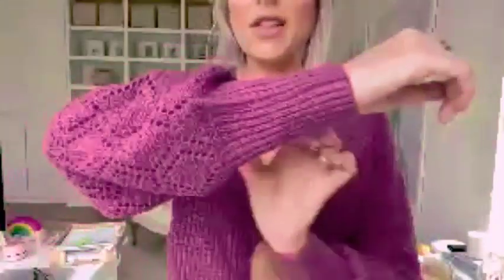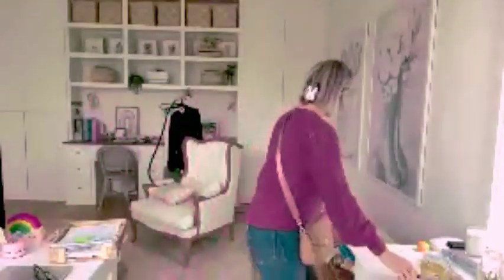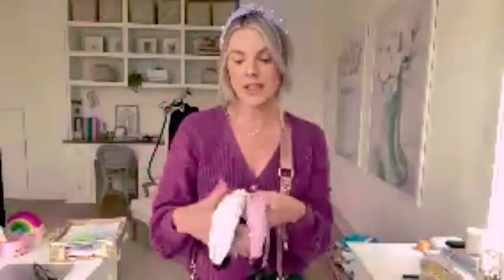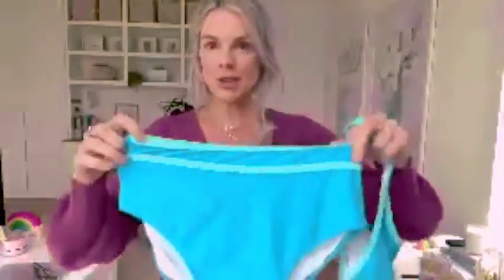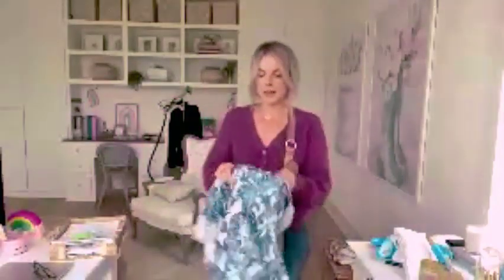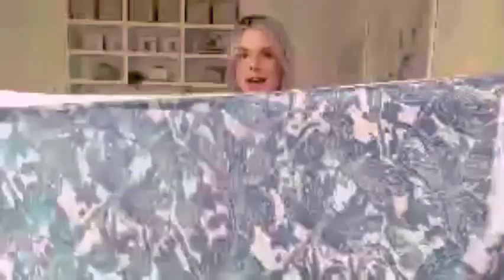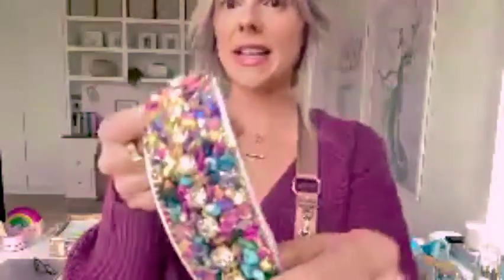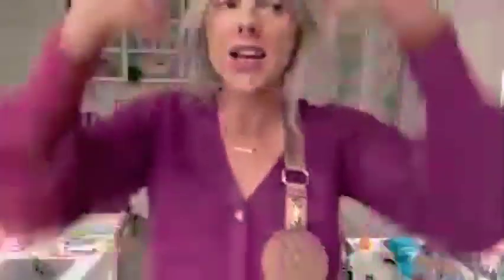HUGE AMAZON FALL FAVORITES YOU MUST HAVE FOR 2023🍂👜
Hey there, amazing viewers! I'm [Your Name], and today, we're diving deep into the latest and greatest Amazon fall favorites for 2023. Prepare yourselves for a shopping spree like no other because we've handpicked the trendiest, coziest, and most stylish items you must have this fall season. Now, let's jump right in

01.Open Front Knit Button Down Cardigan Sweater

02.Shoulder Handbags Small Purse

03.Ear Wax Removal - Earwax Remover Too

04. Compact Travel Umbrella

05.lycycse Womens Trucker Hats

06.Sucrain 3 Pcs Pearl Knotted Headbands

07.YISSION 2 PCS Rhinestone Headbands

08.Gmmidea Rhinestone Women Headband

09.Swimsuit Color Block Cheeky High Cut Bathing Suits

10.Bandeau Swimsuit Ribbed Strapless Tube Bikini

11.Summer V Neck Sleeveless Swimsuit

12.Glass Cups with Lids and Straws, Set of 4 18 oz

13. Glassware Drinking Glasses with Lid and Straws

14.16OZ Glass Cups with Lids and Straws

15.Vintage Drinking Glasses Set of 4 with Bamboo Lids

16.Necklace Layering Clasps Magnetic

17.Turandoss Dainty Layered Choker Necklace

18.Telena Small Sling Bag for Women Leather

19.Puff Short Sleeve Sweater

20.Artificial Olive Tree 6ft Tall Fake Potted Olive

21. 7FT Artificial Olive Tree

22.Kante 15.3"+11.6"+8.2" Dia Round Concrete Plante

23.Mosser Lee ML0560 Spanish Moss

24.HAMVIDNE Wireless LED Spotlight

25.Arm & Hammer Odor Busterz Balls for Long Lasting Freshness

 @ligeonsology marketplace